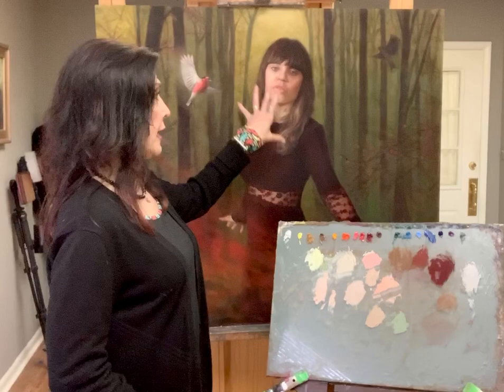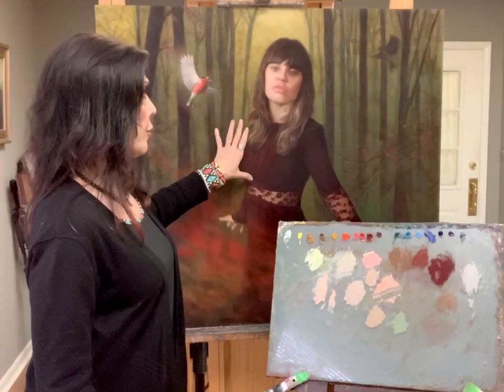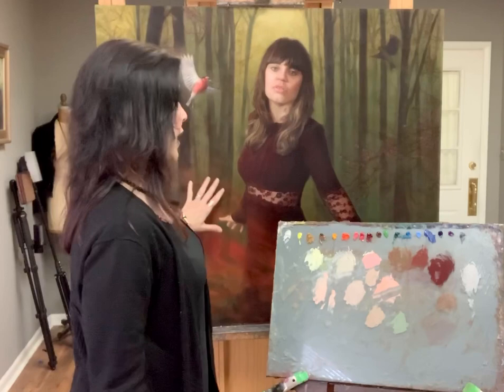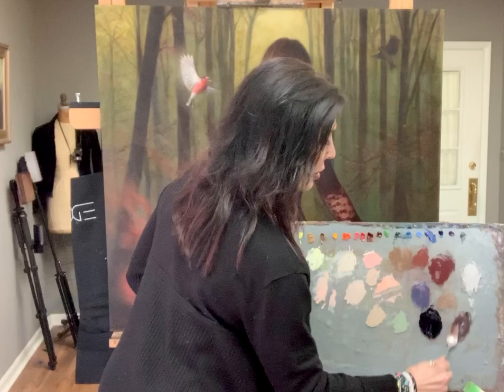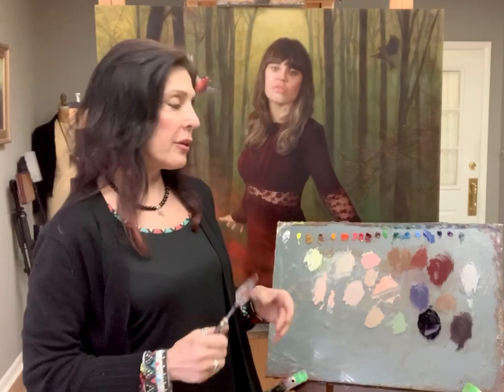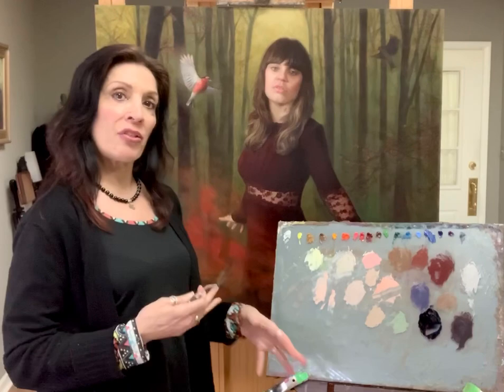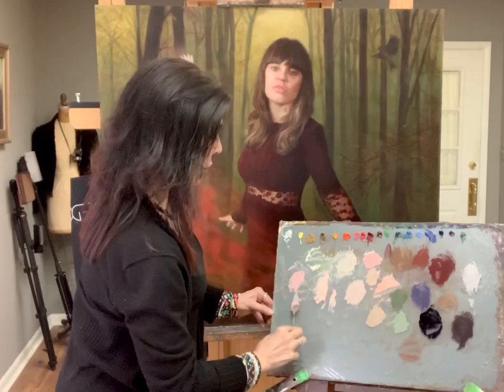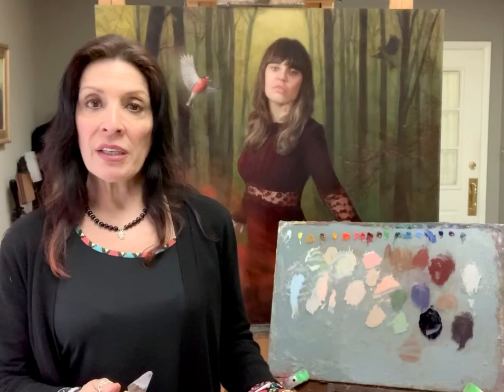Creating Fleshtones: Figurative/Portrait oil painting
Allegorical Realism Part 2: How I get luminous clean flesh tones in my figurative painting. Whether its indoor or outdoor you have to be aware of value, hue, and temperature. In this episode I explain my palette and how I create realistic skin color with complimentary and analogous color using Michael Harding oil colors and a few Rembrandt colors. Life Path was challenging as I used a shot from a forrest near my house and shot the model indoors. Getting the color and value right from the start was difficult as my indoor light was cool and the outdoor light warmer. Color spotting is the key!